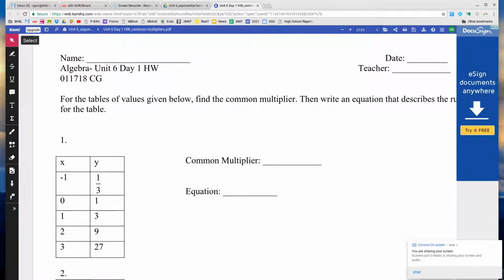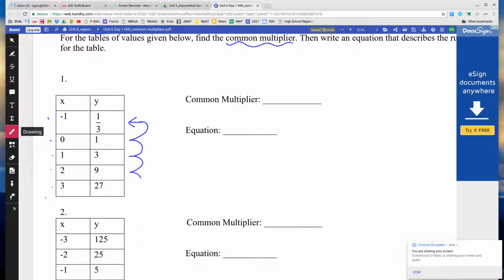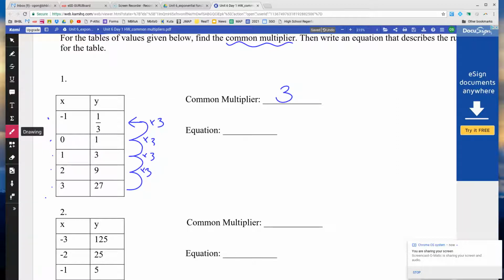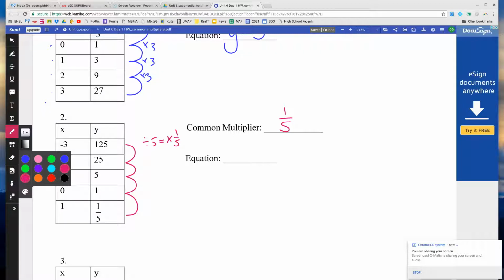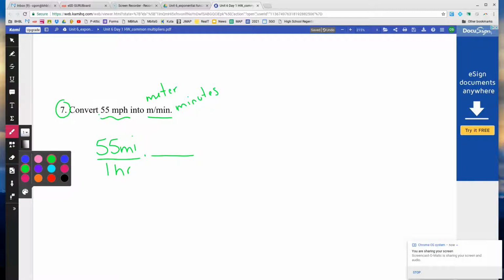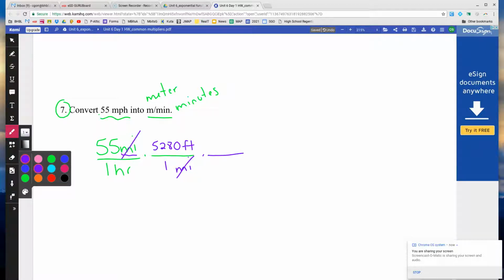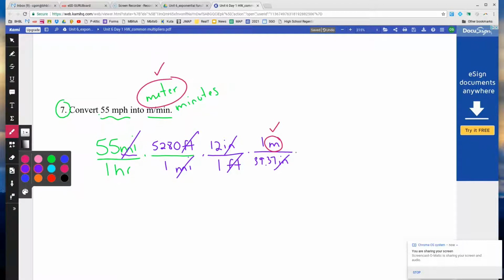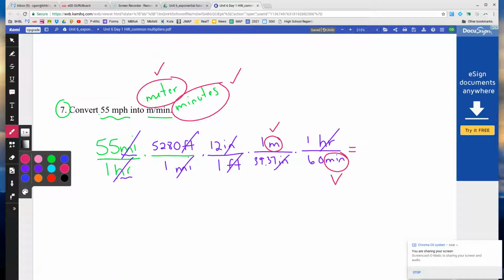Alg U6D1 Q1,2,7